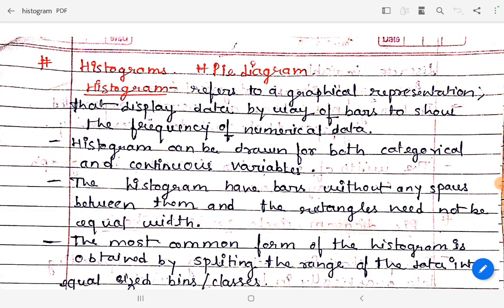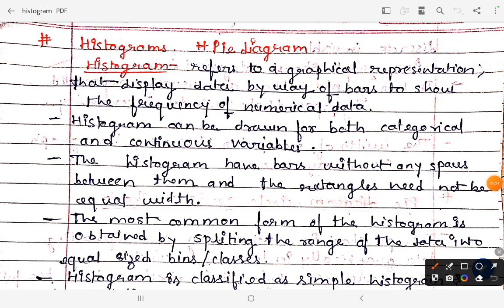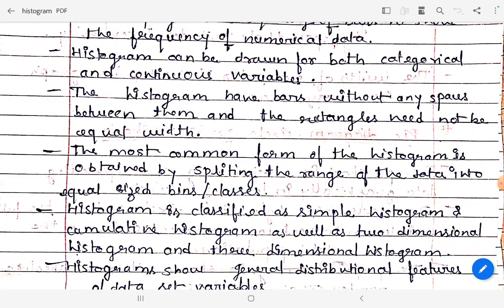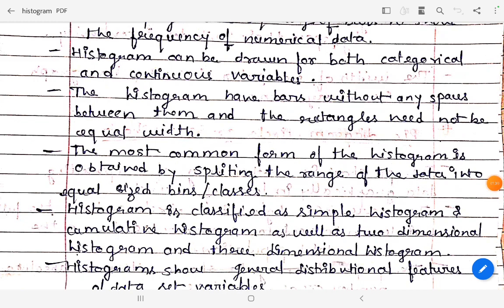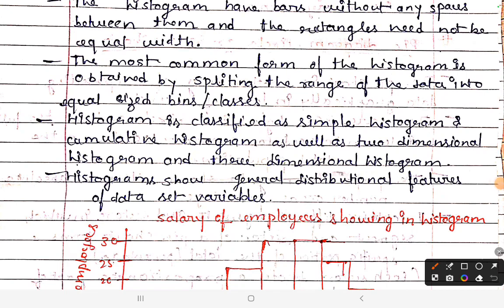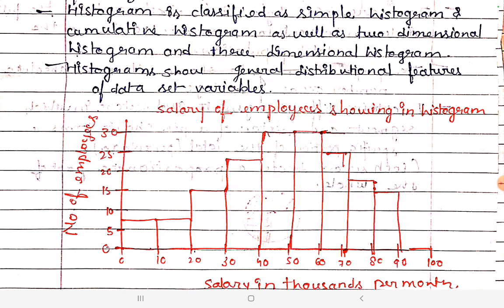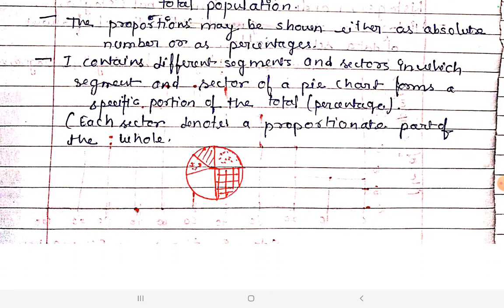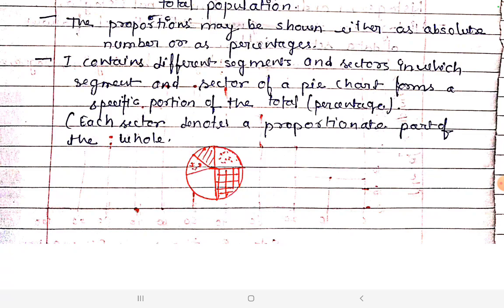MSC /BSC Zoology Notes :Histogram, bar graph and pie chart notes